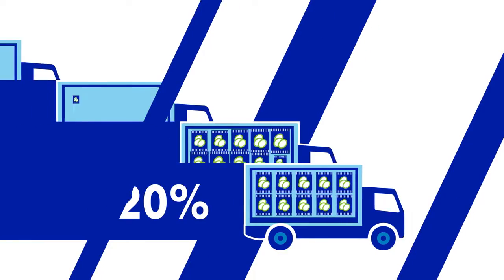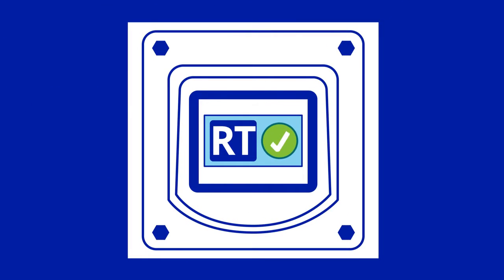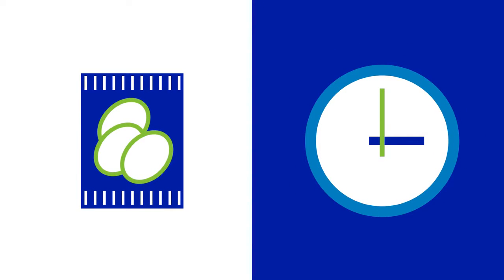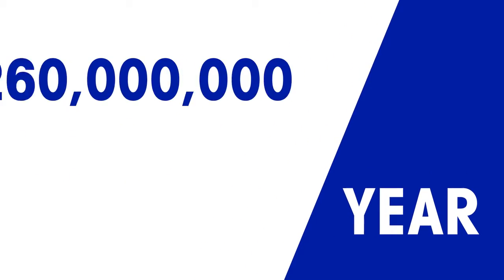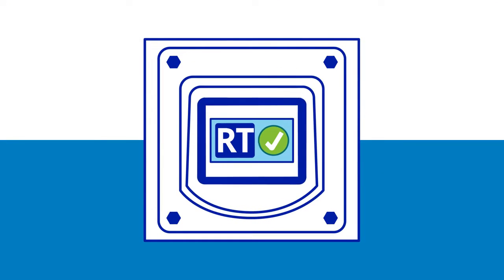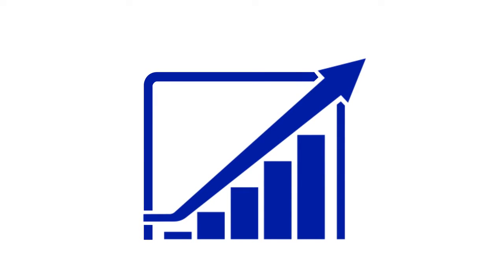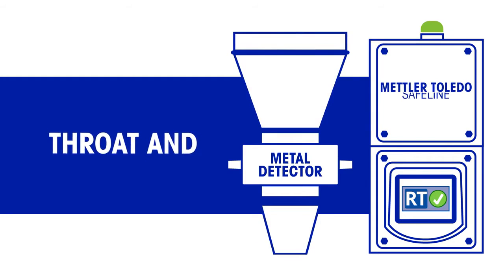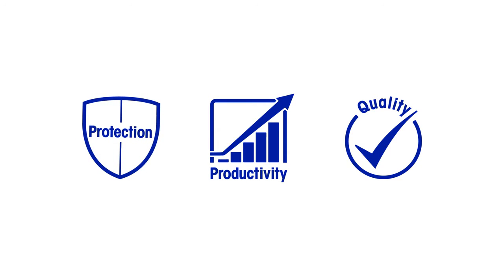Safeline Metal Detector for Vertical Packing Applications Mettler Toledo - Al Thika Packaging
METTLER TOLEDO Safeline T  and ST Series metal detectors are designed for installation in vertical packaging applications.

These detectors are able to detect metal contamination within product ‘in-flight’, typically as it passes from a weigher into a bag maker or packaging machine.

Al Thika Packaging is an exclusive distributor of Mettler Toledo in the Middle East.